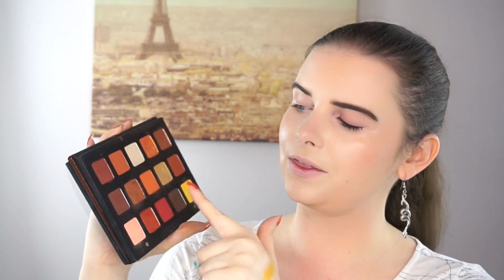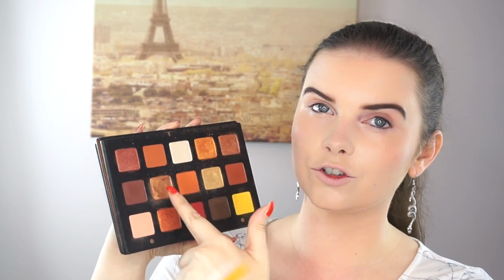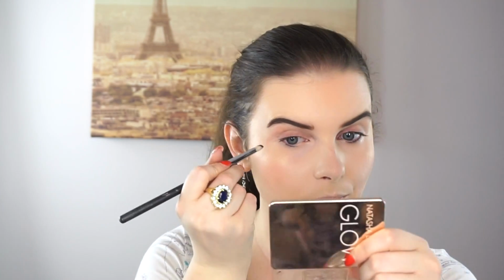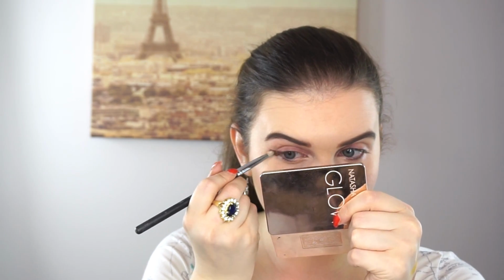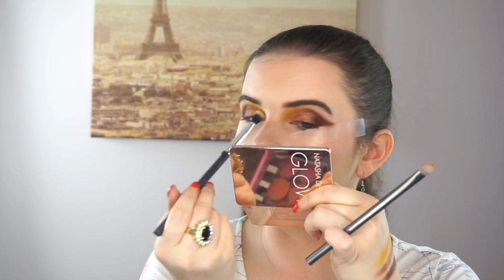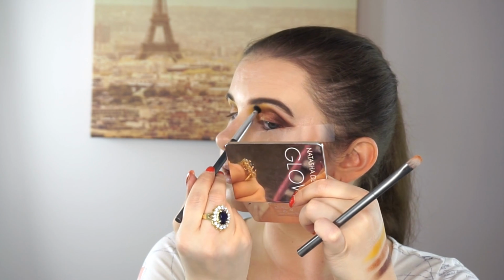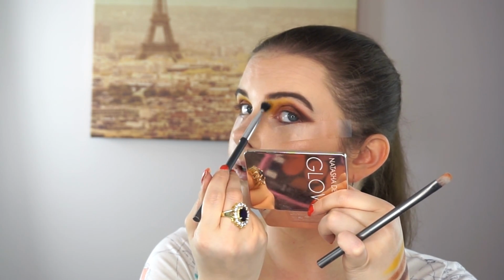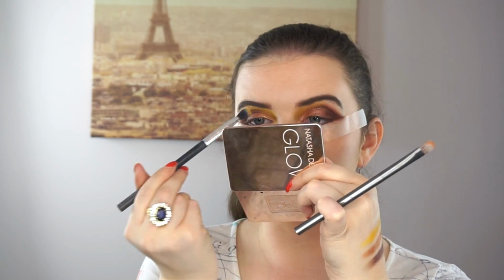Palette Bingo | Natasha Denona Sunset!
I thought it would be fun to try out another palette bingo. And just have a chat about some life things. My anxiety has been pretty hard to handle lately, so filming is an extra struggle, and sometimes I just have to force myself to do it. This was one of those times. And I'm really glad I did because I ended up having so much fun! And I truly felt much better once I had finished.

XOXO
Elle